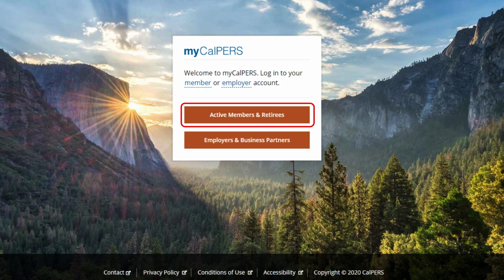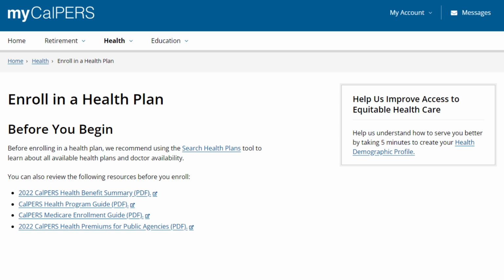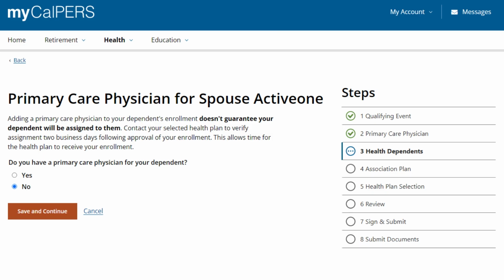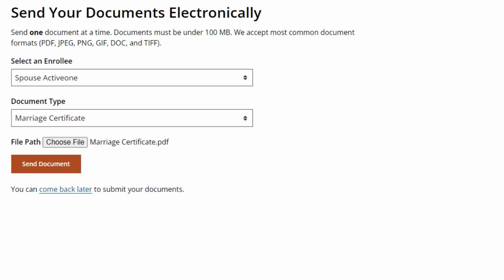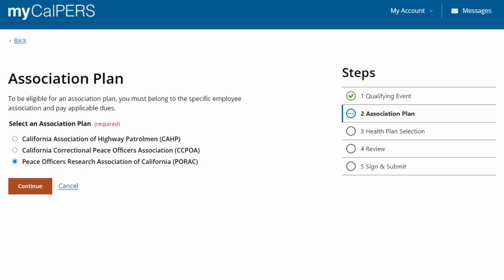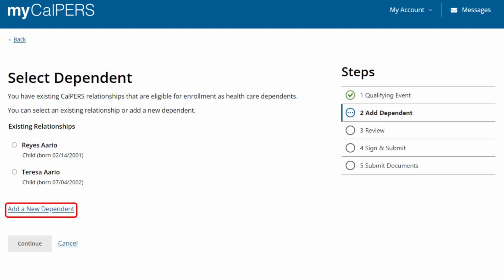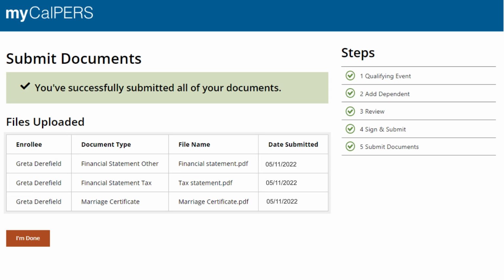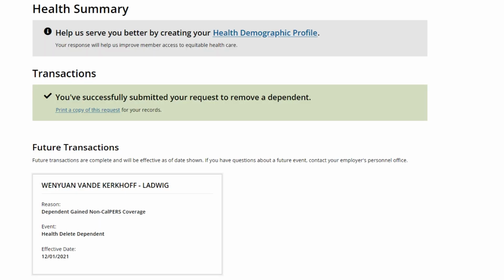Health Enrollment in myCalPERS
00:00 Introduction
01:19 Search Health Plans Tool
02:28 Enroll in a Health Plan
07:18 Change Your Health Plan
09:28 Add a Dependent
12:56 Delete a Dependent
14:35 Closing